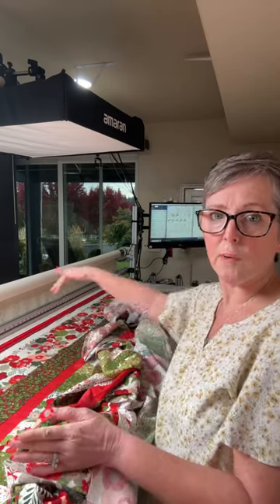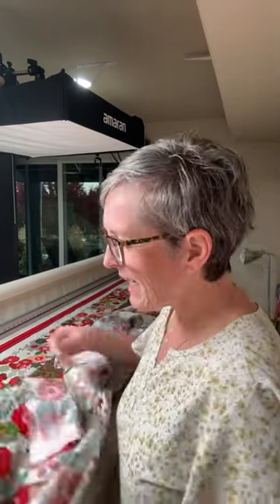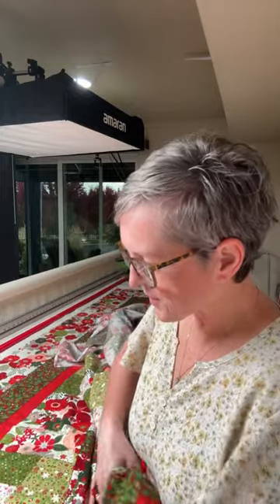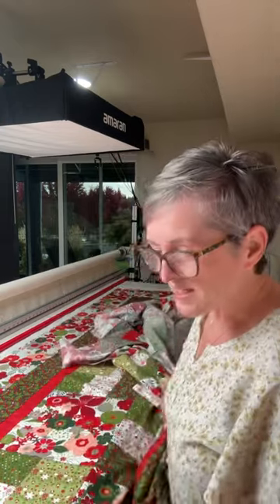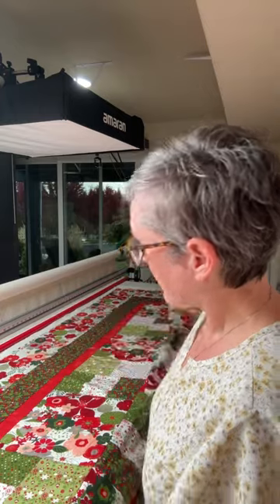Floating a Quilt Top - What is that and why would you do it?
Floating a quilt top versus loading onto longarm rails - it’s a matter of opinion!

Fully rolling onto the rollers adds security, but floating has some other advantages.

Let’s talk about them!

Needles:
Side Threading Needle